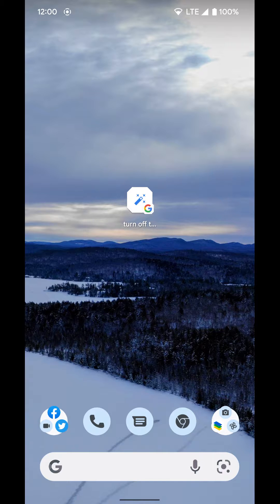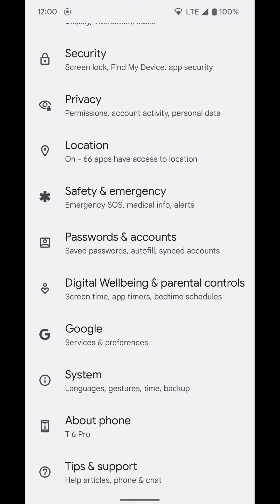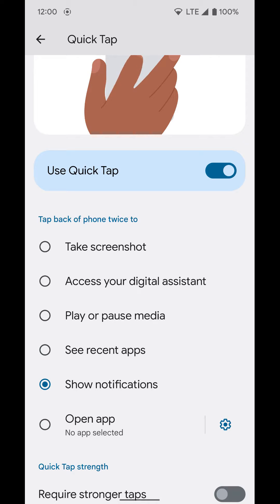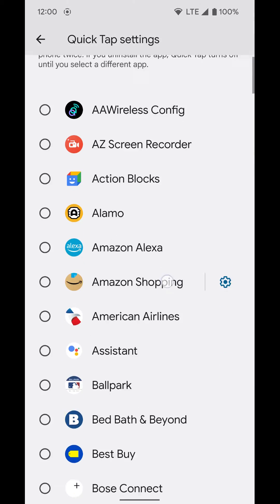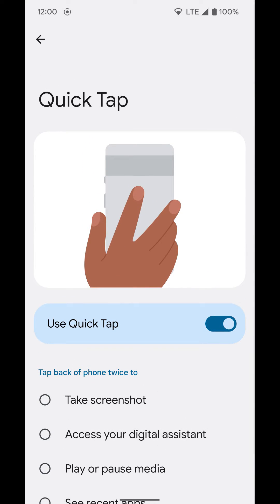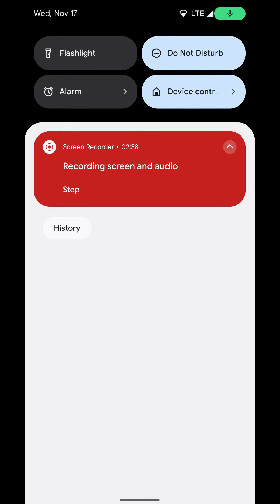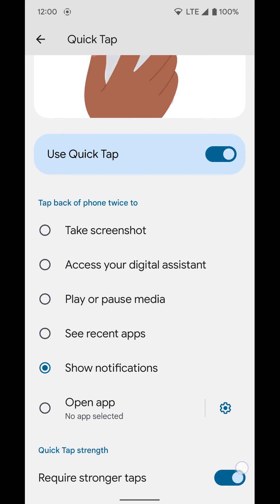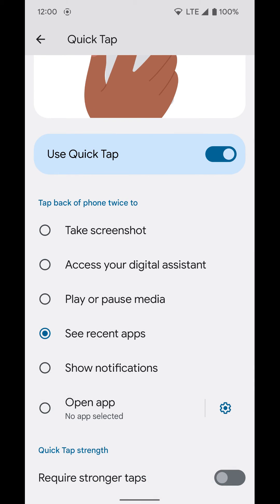Pixel: How to turn on double tap back of phone gesture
How to turn on and use the double tap back of phone gesture on a Pixel device. This should work on the Pixel 4 and newer that are running Android 12.